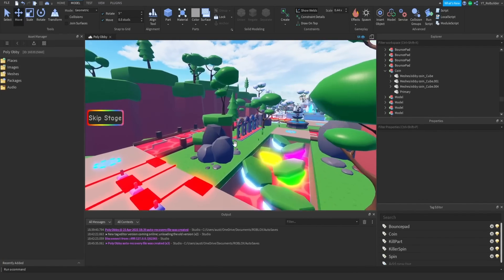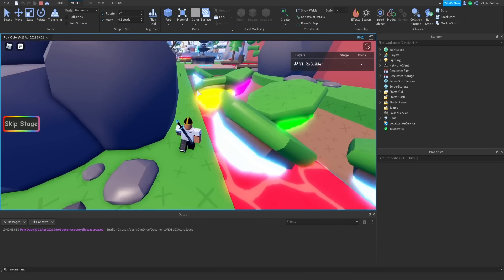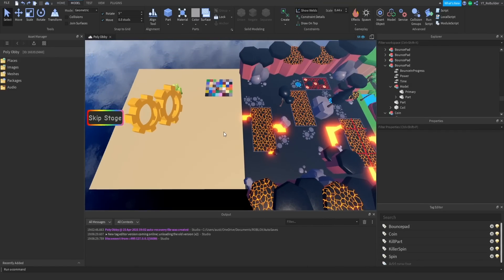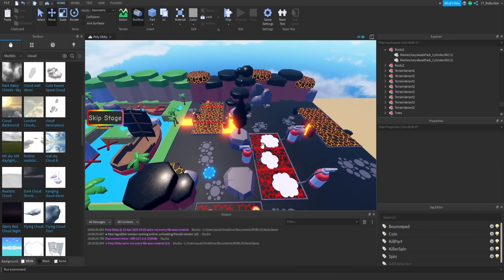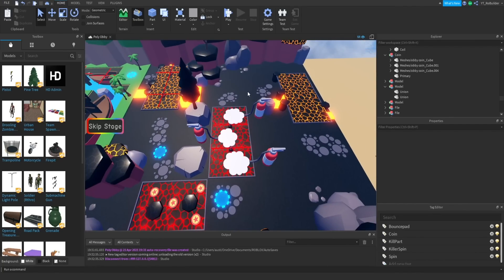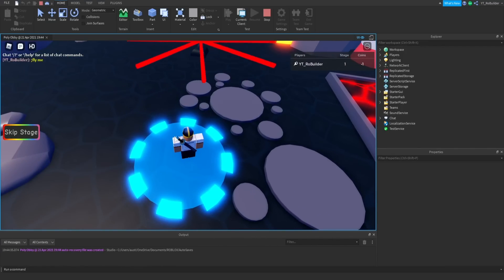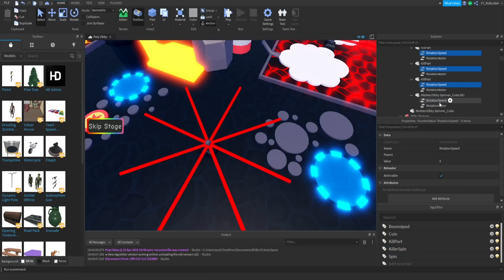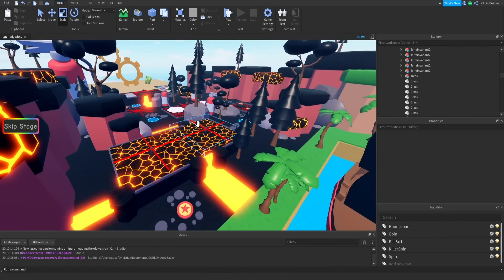Creating a Game Start to Finish Part 5.. LAVA (Roblox Studio)